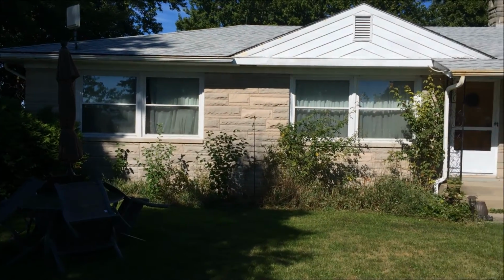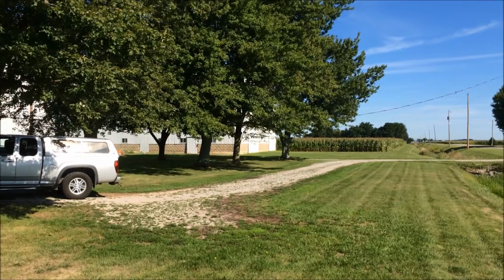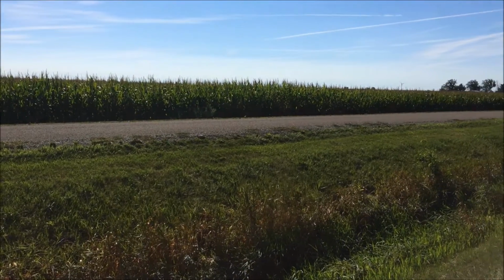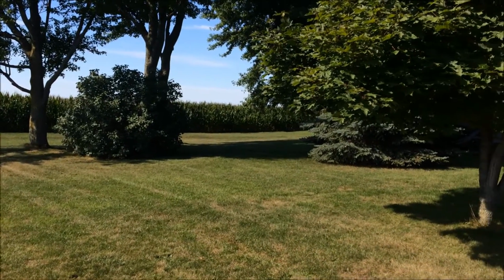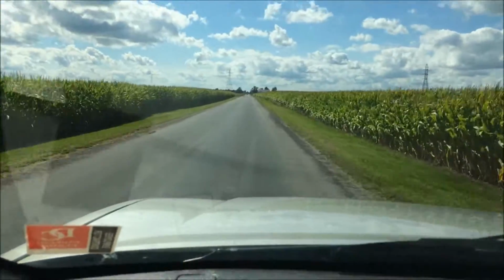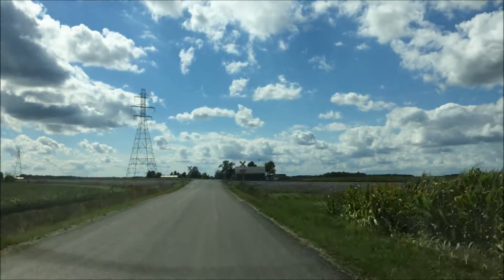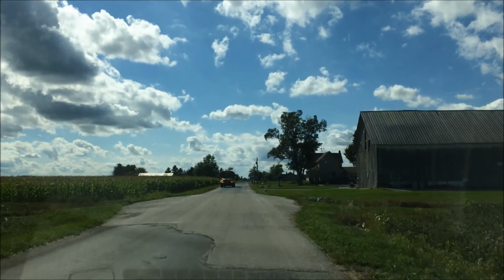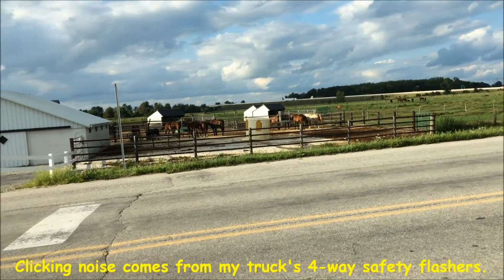Our Farm Country Street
We made this video for children and young people who may not have seen a Mid-Western Farm.

Baby and I show you what it looks like around our farm house: crops, yard, trees, house, street/road, and the GIANT DITCH! haha!  Since there is not much to see, we also got in our truck and cruised around the larger "neighborhood" near Woodburn, Indiana.  The nearest city is Fort Wayne, Indiana.

Baby lives in Fort Wayne, so I make the trip into Fort Wayne every work day, so Baby can stay with me, while Mama and Daddy work.
I shot parts of the video on different days.  On the day of the train footage, a few hours later, tornadoes hit near Woodburn and throughout the Indiana/Ohio area.  We have a basement, partly because of the tornadoes.  Maybe we will show you the basement some day.

This is our first full on attempt at producing a good video for our channel: PawPaw Ray & Baby.  This video is a submission about "streets around the world" by channel: Life Where I Live.

Please leave us any constructive criticism.

Video shot with an Iphone 5s.